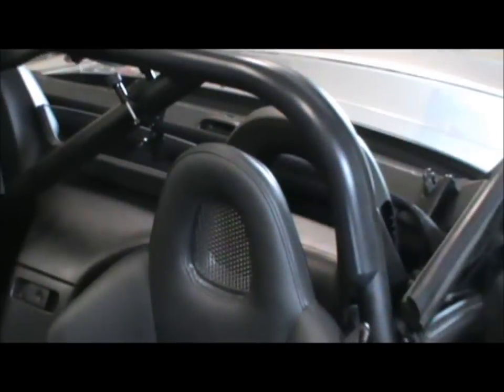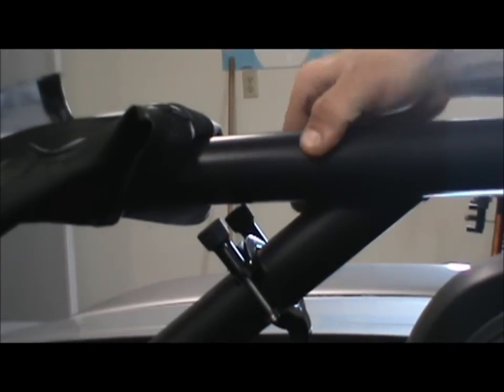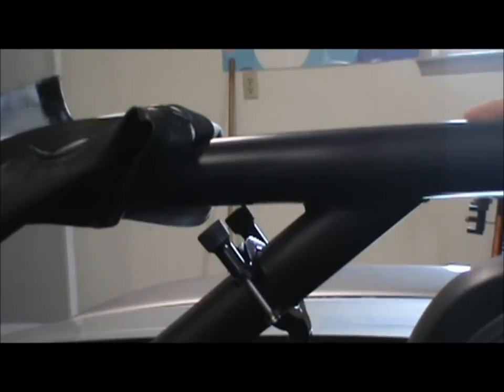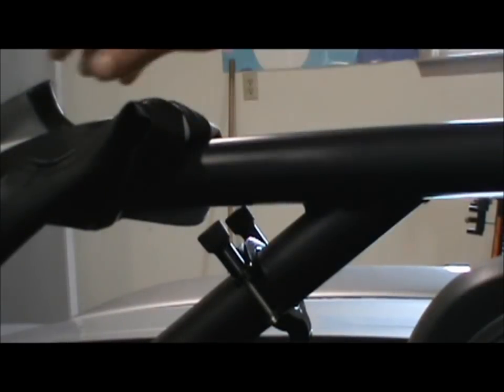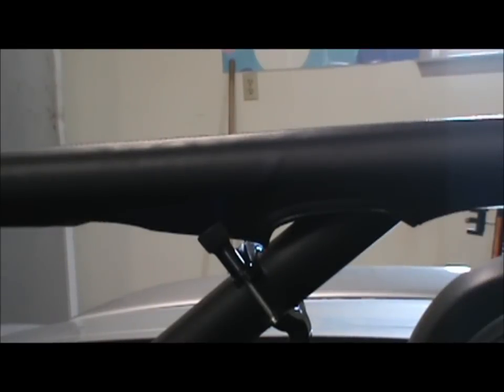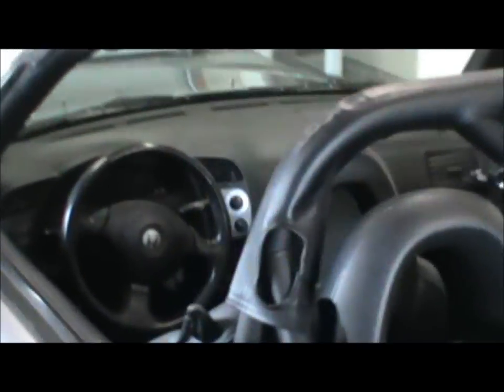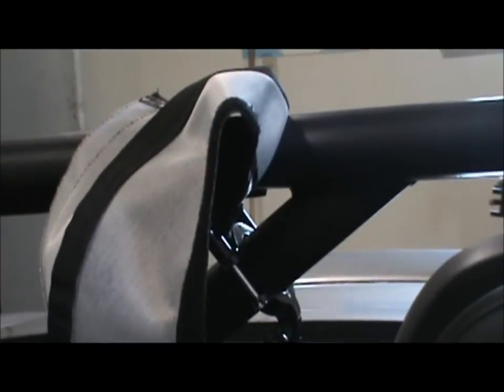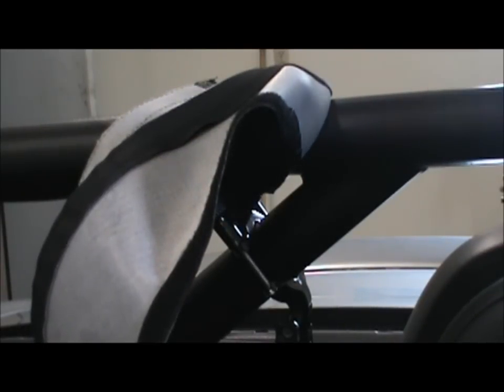honda S2000 hard dog custom roll bar pad review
High density padding sold by bethania garage for the roll bars that they make. features the padding and vinyl cover for it to dress it up some. makes an excellent safety product for a street/track car.